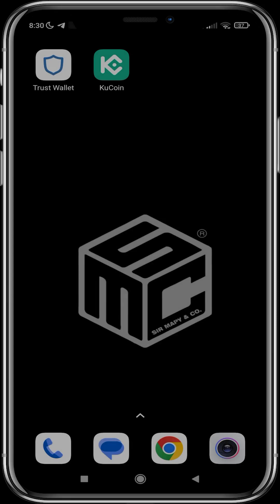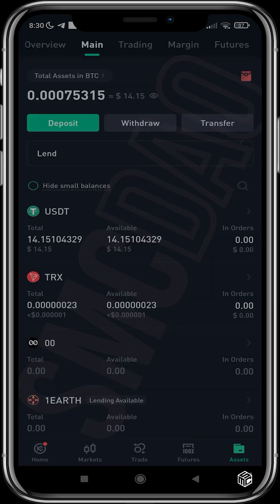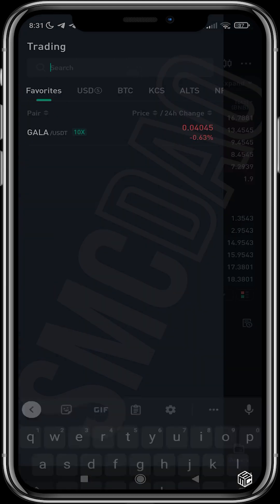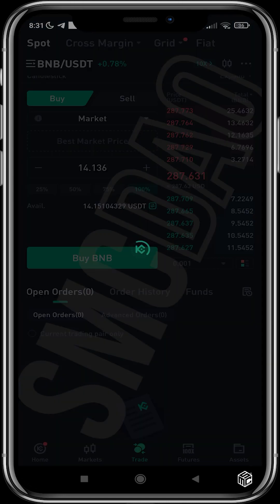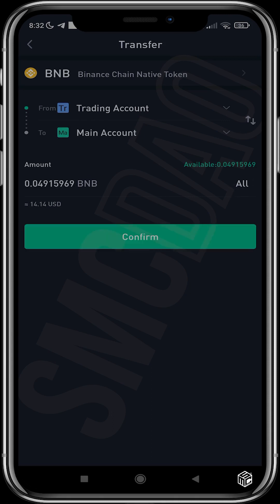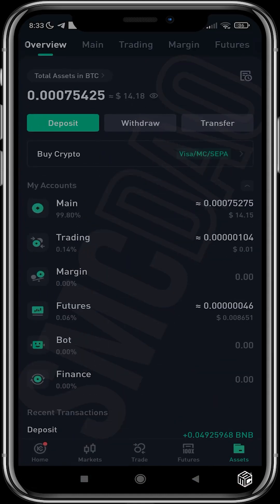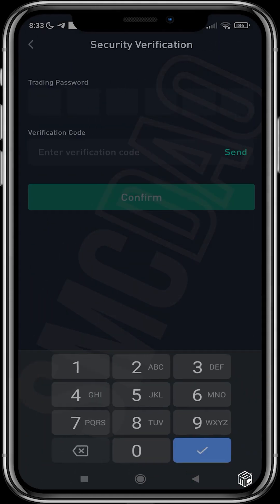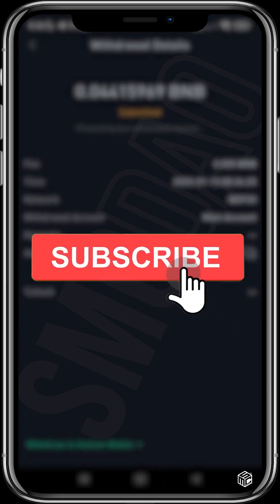How to buy BNB on Kucoin exchange using USDT and withdraw it to your Trust Wallet.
👇 Timestamps for easy navigation through the tutorial: 👇

0:00 - Introduction to the Video
0:06 - How to Transfer USDT to Your Trading Account on KuCoin
0:56 - Executing the Swap from USDT to BNB
1:48 - Transferring BNB to Your Main Account for Withdrawal
2:26 - Withdrawing BNB from KuCoin to Trust Wallet
3:57 - Confirming the Withdrawal and Final Steps
💡 About This Video: This tutorial provides a clear guide on how to exchange USDT for BNB on KuCoin and securely withdraw your funds to Trust Wallet. Follow these detailed steps to ensure a smooth and safe transaction, from internal transfers on KuCoin to final withdrawal to your personal wallet.